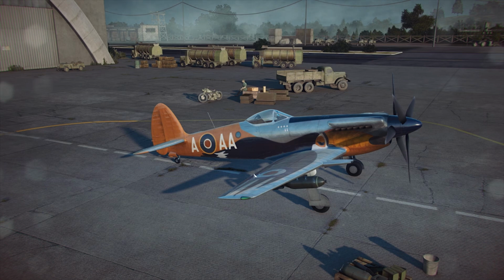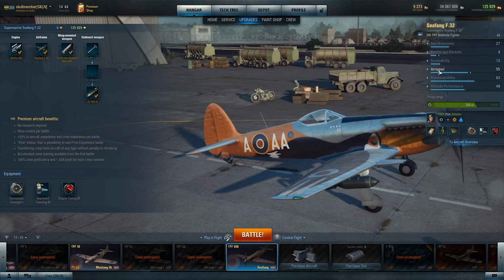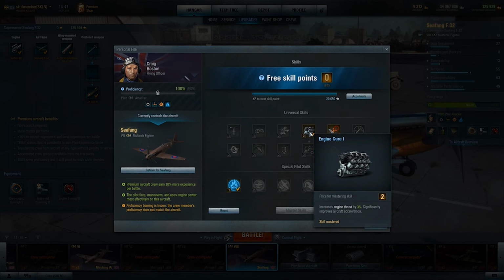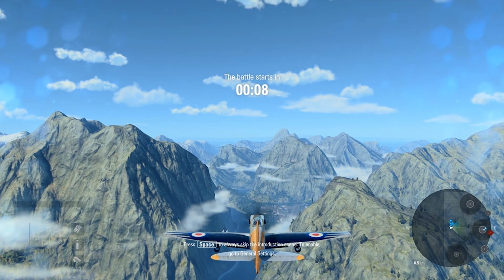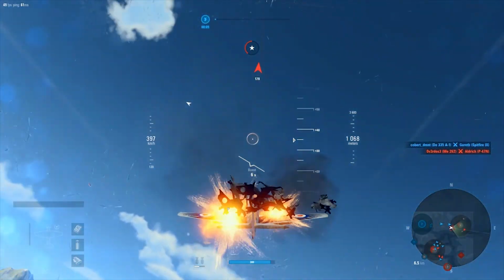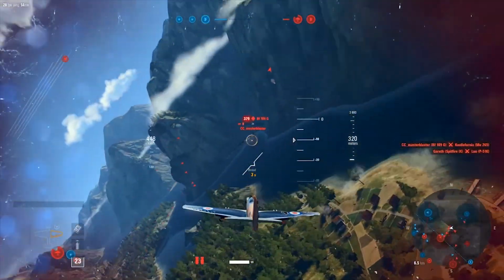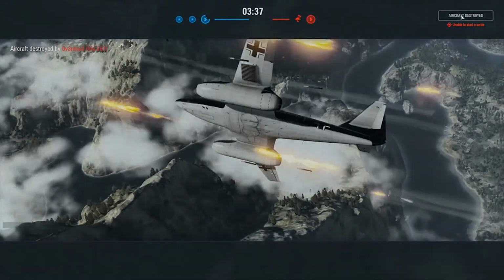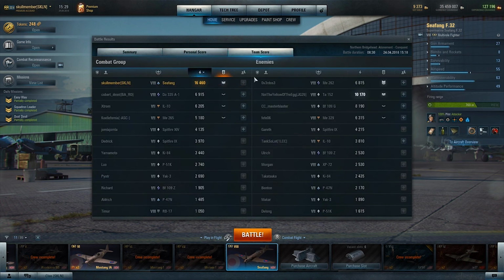World Of Warplanes - Seafang review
Hey guys

Today i have another review for you guys :D this time its the British tier 8 premium multi role fighter the seafang

every

Monday 1300 GMT 0

Wednesday 1300 GMT 0

Fridays 1300 GMT 0